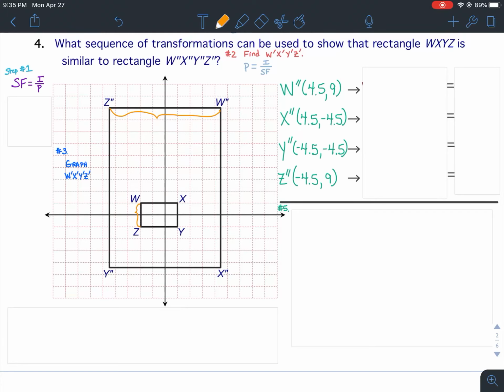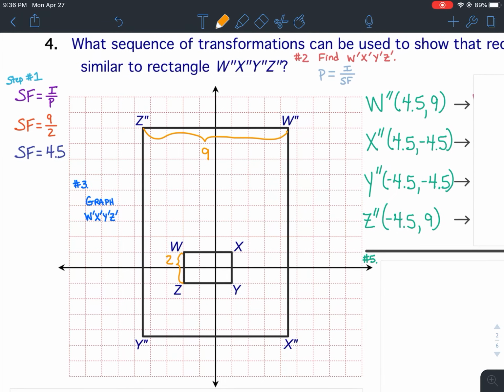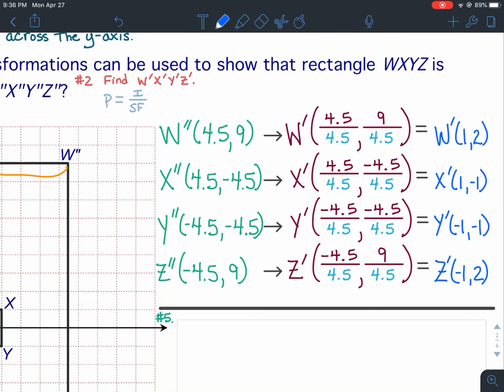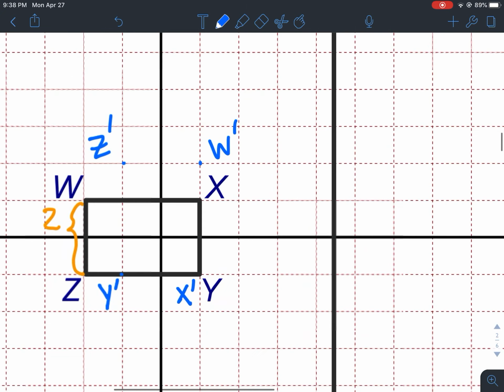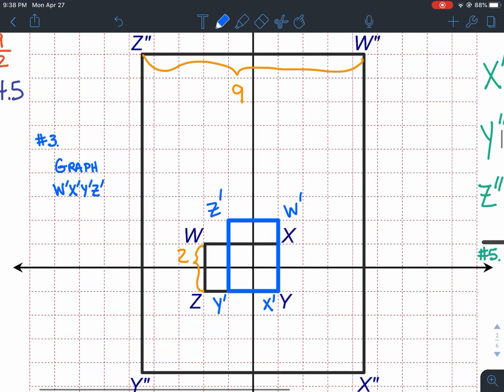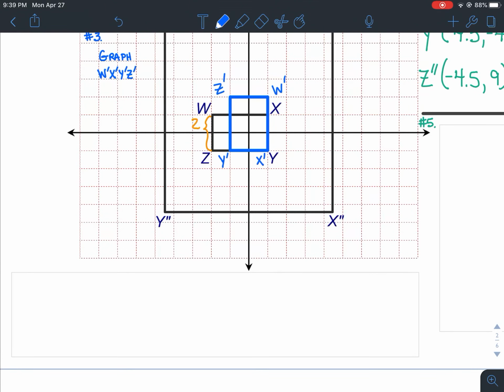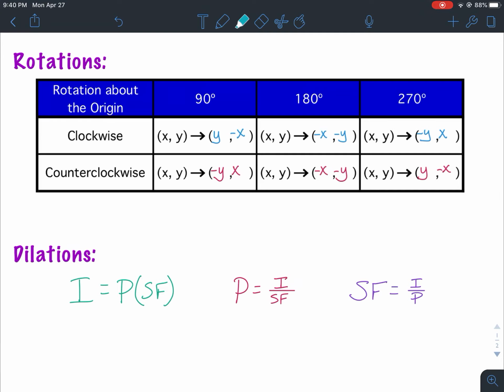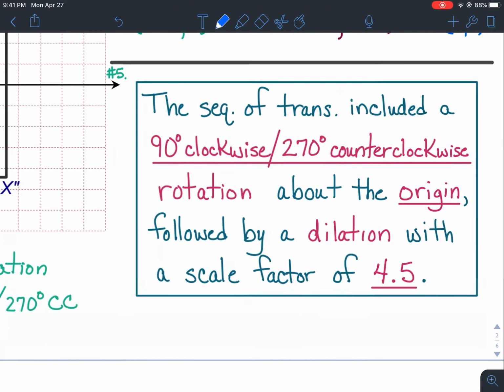Transformations (17-21) Review: #4